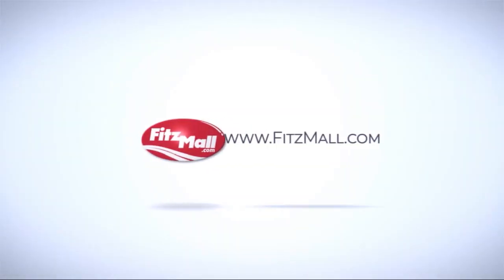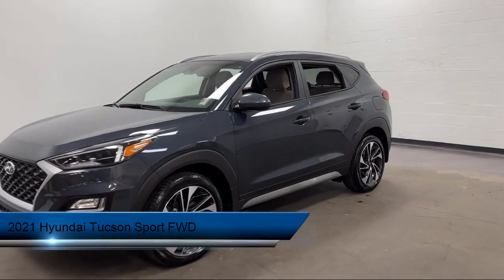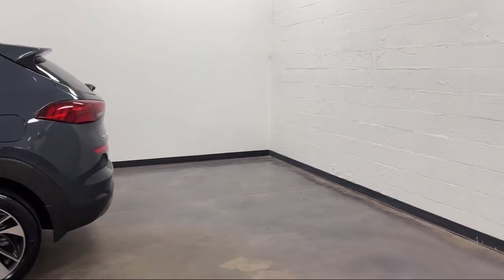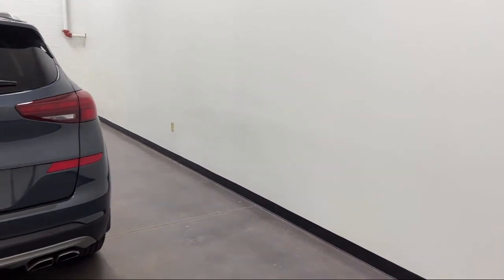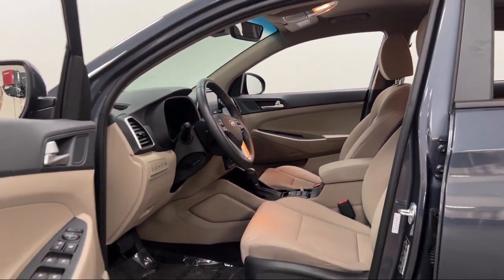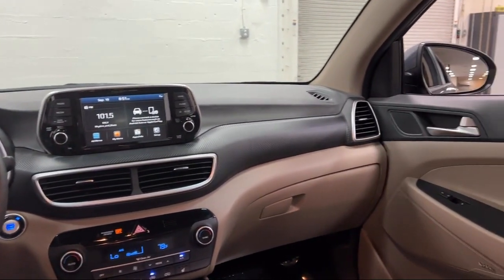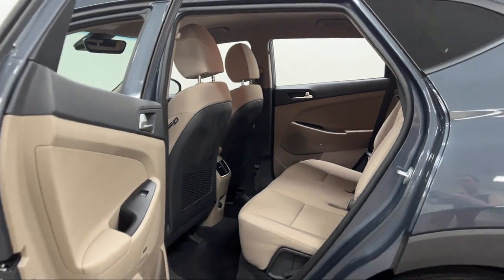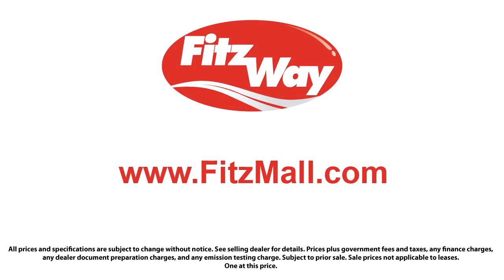2021 Hyundai Tucson Sport FWD Rockville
2021 Hyundai Tucson Sport FWD - Stock Number: H061171A - VIN: KM8J33AL9MU286950.